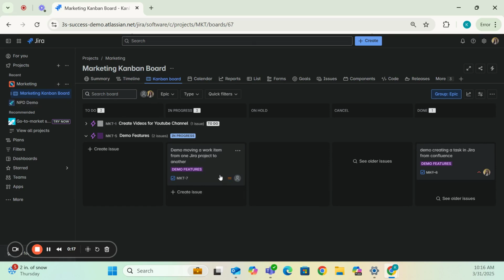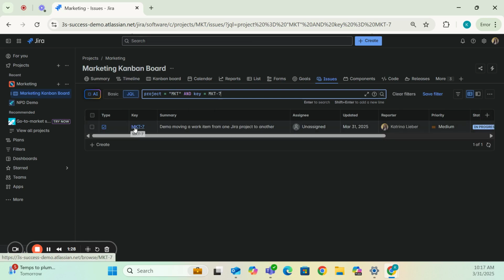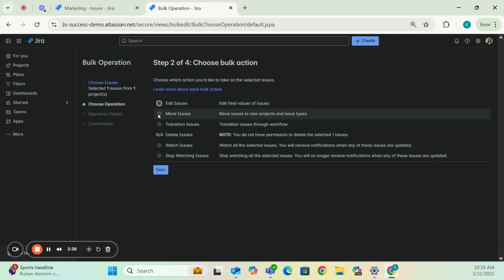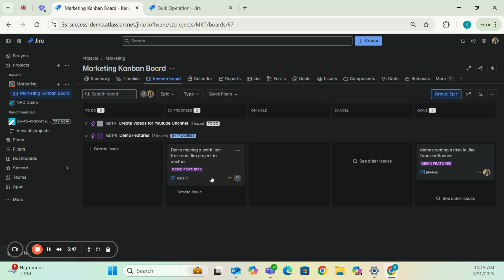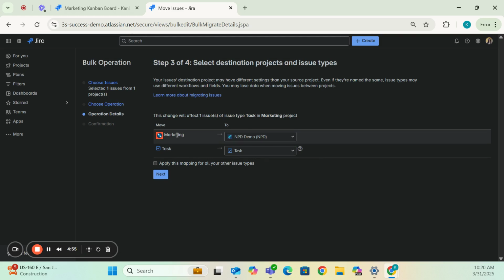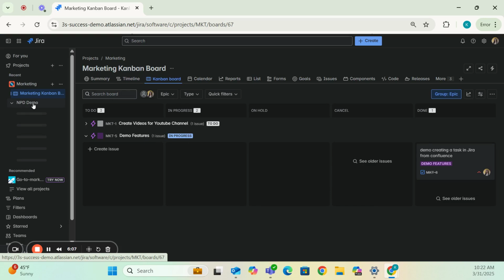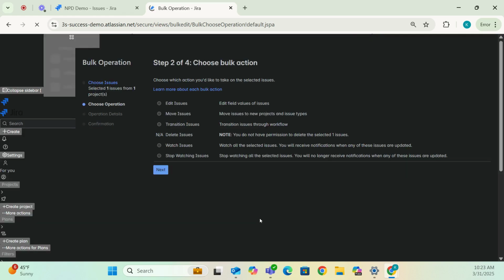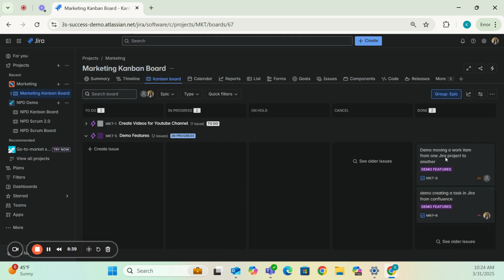Moving Tasks Between JIRA Projects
In this video, I demonstrate how to move a task from one JIRA project to another. I cover important considerations, such as ensuring the destination project has the necessary fields to avoid data loss. Please make sure to follow the steps carefully!

Want to learn more about Jira Query Language (JQL)?